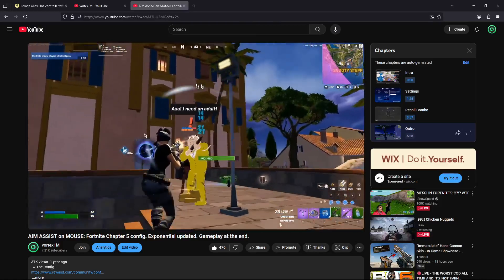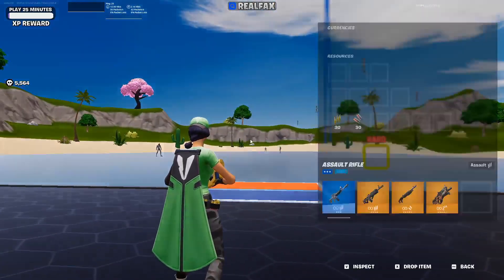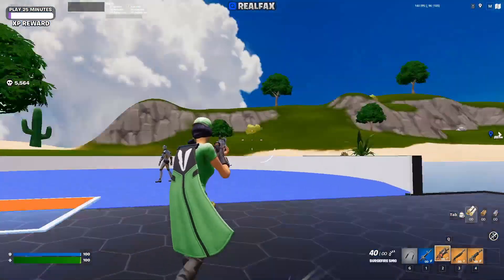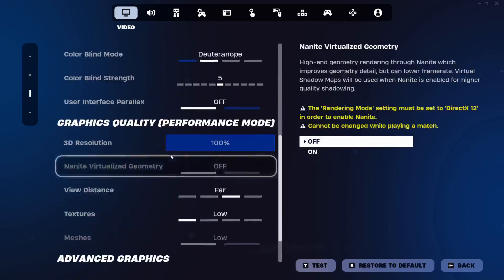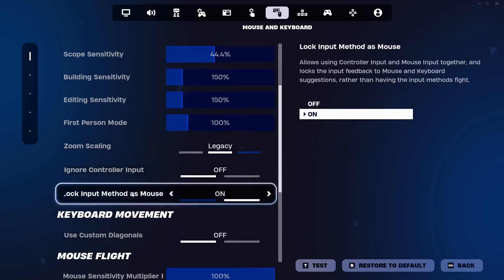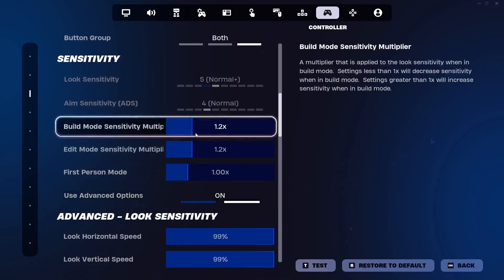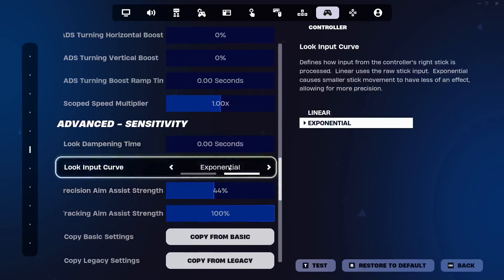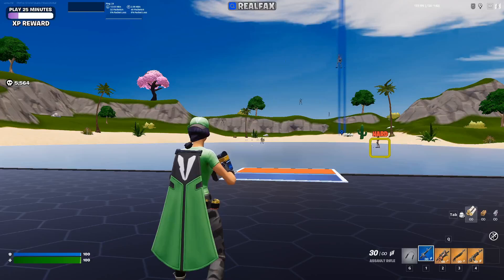Aim Assist on MOUSE: FORTNITE chapter 6. Config & Settings for reWASD on MOUSE. Fortnite OG GamePlay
- config

- My Mouse, Keyboard & other stuff

I try to answer all questions and will help you on discord.